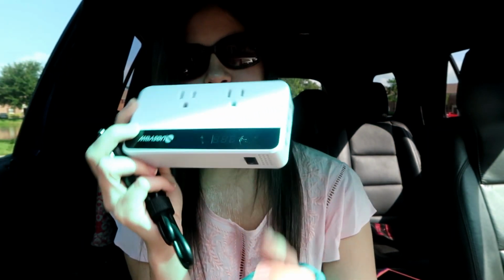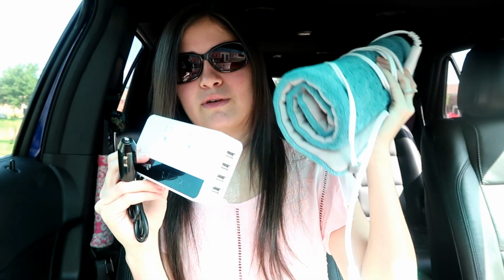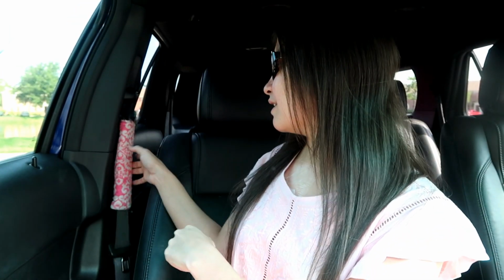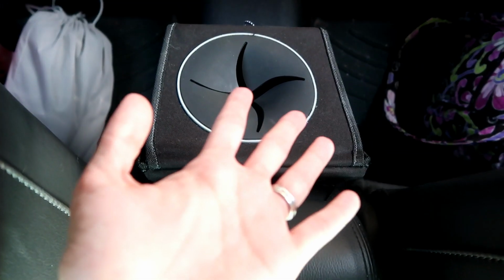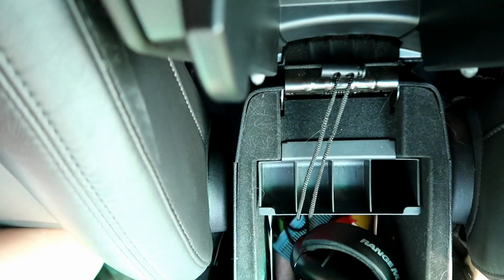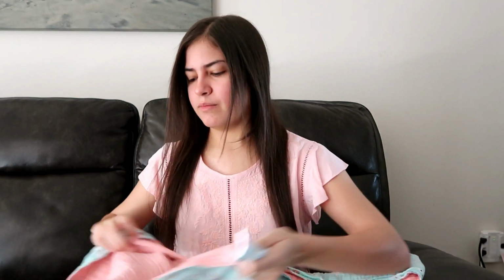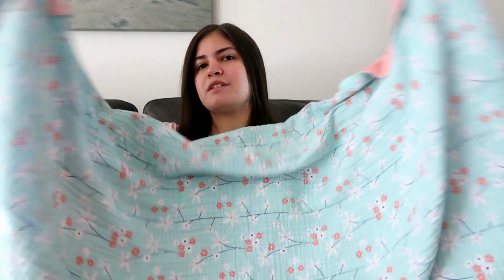🚘 Road Trip Hacks: Traveling with Chronic Pain 👊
LINKS:
Heating Pad
Carbage (this is the one I have but it no longer has Prime shipping, so I would check out other similar options)
Support Cushions
V-Moda Headphones

--- I wear the mask due to my Mast Cell and Immunodeficiency, it filters allergens and germs.